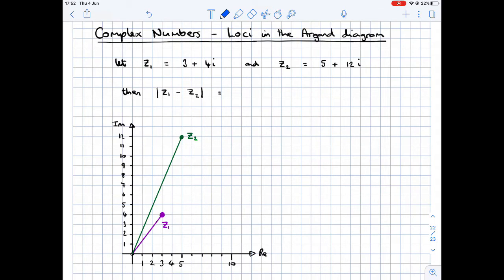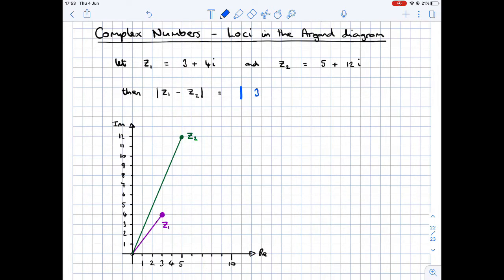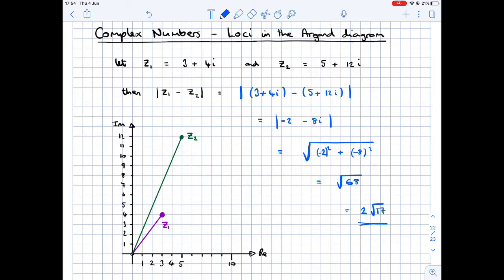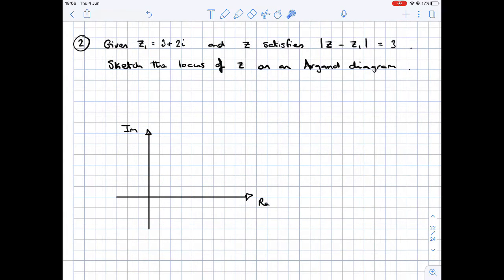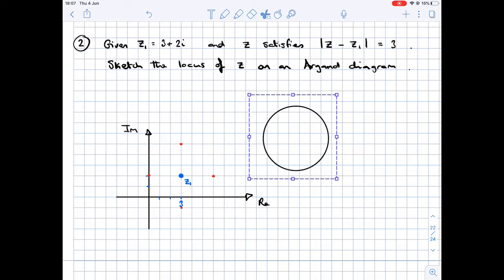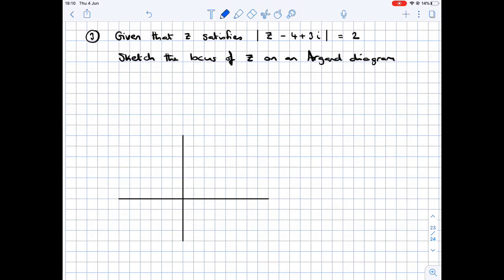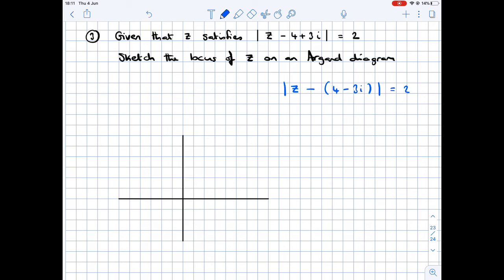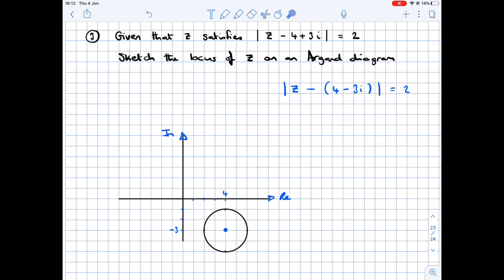1 Complex numbers Loci